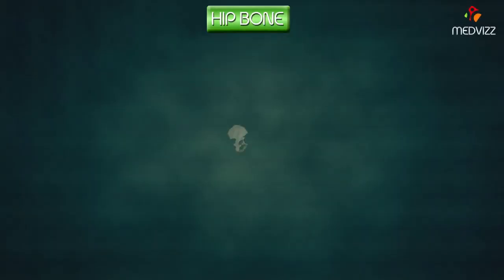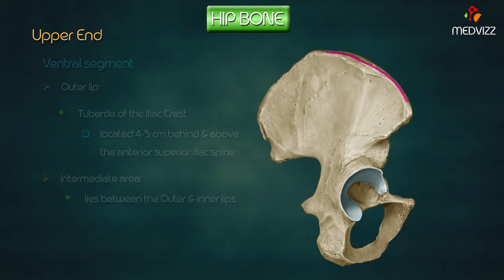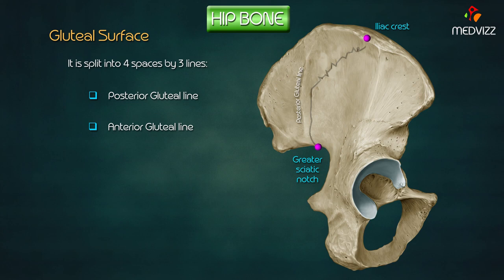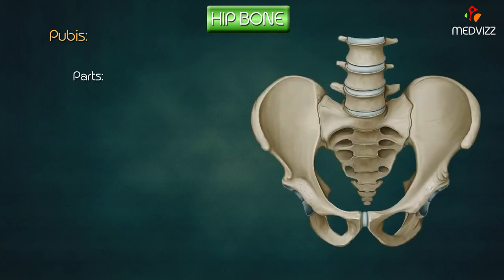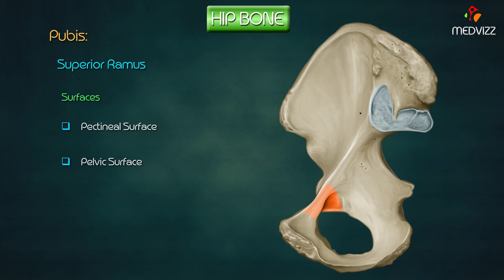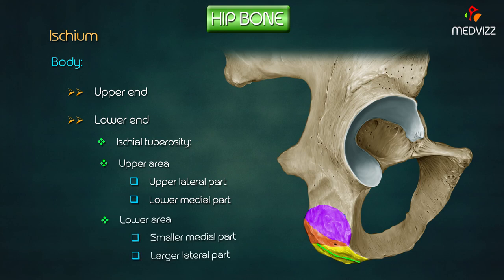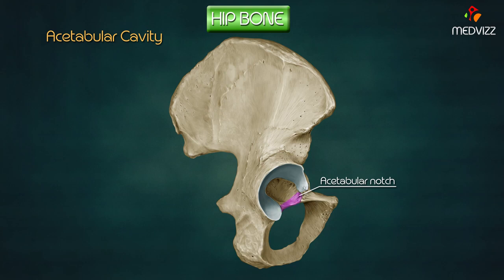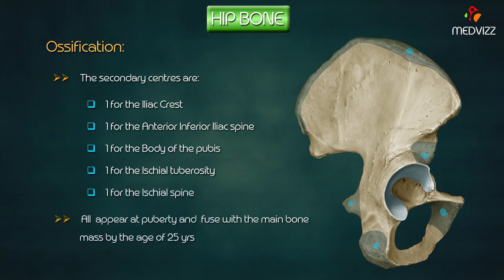Anatomy: Hip bone and parts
Hip bone,